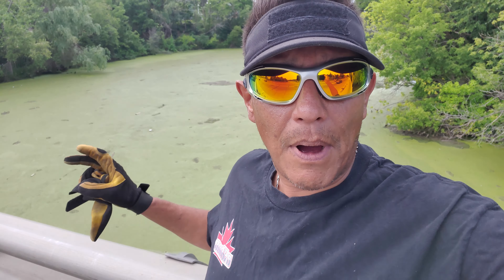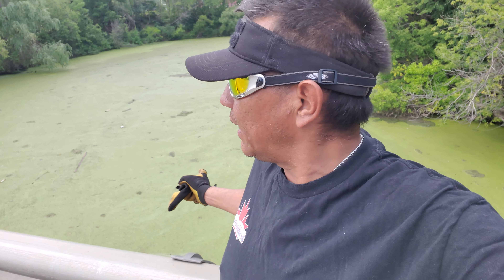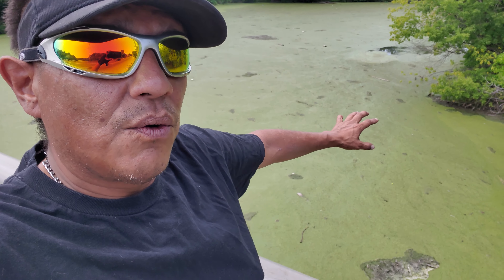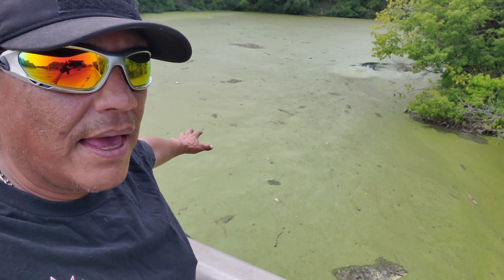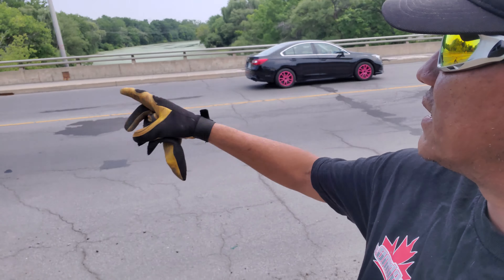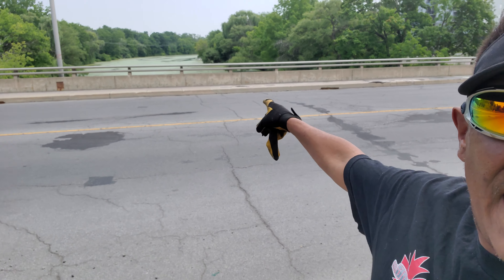welland river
not the nicest I know